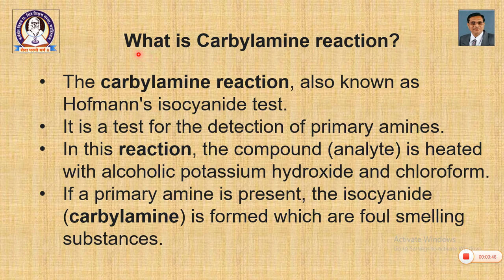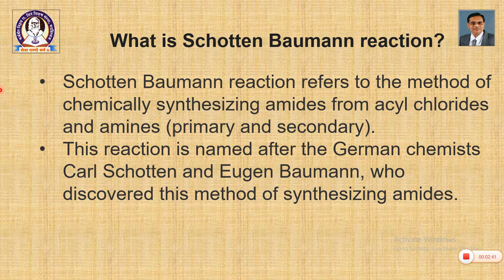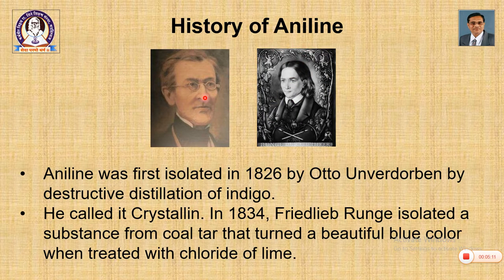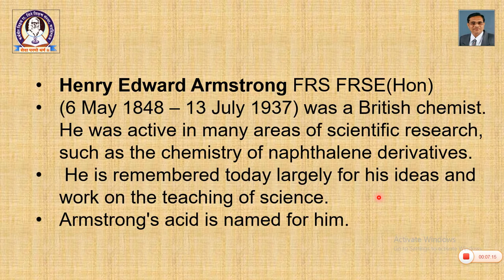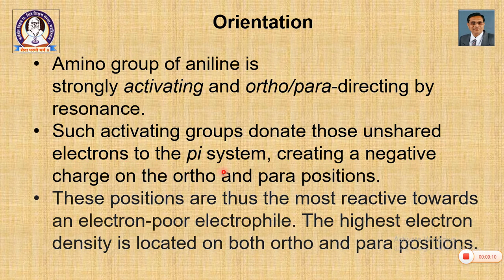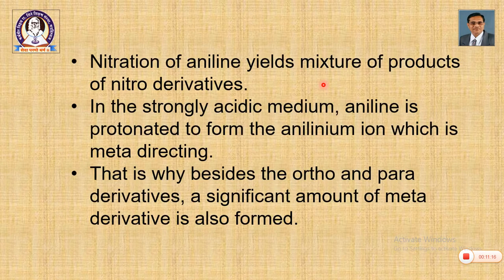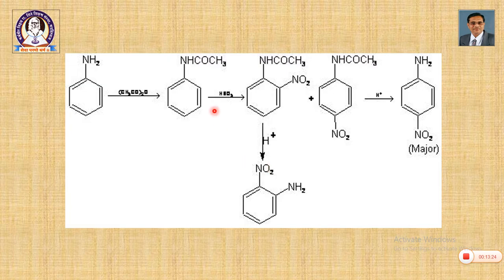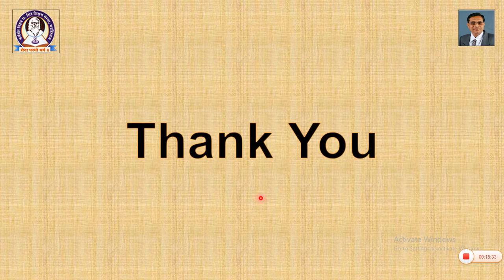B Sc II : Reactions of Amine